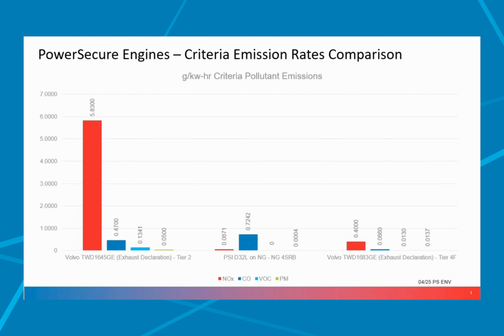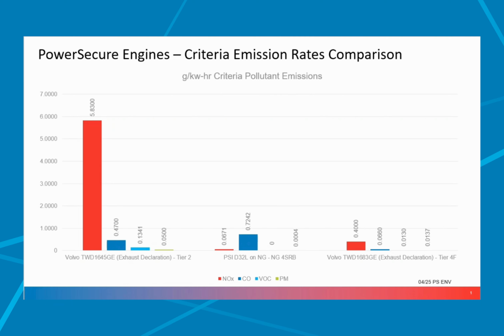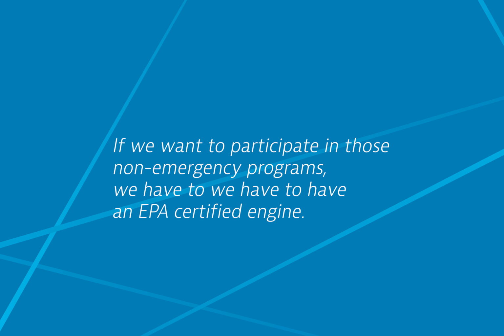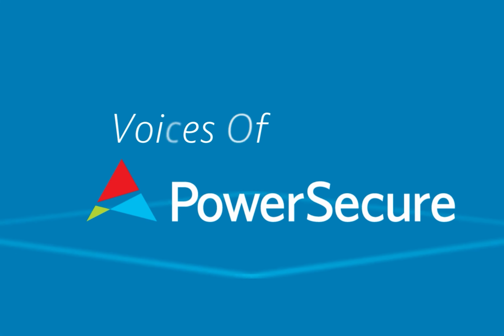What Kind of Generator Do You Need? The Emissions Considerations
Not all generators are created equal. Sr. Manager, Environmental Permitting and Compliance at PowerSecure, Scotty Moates, explains how EPA certifications affect whether your microgrid can participate in specific programs and why certain engines or fuels can open up more opportunities.